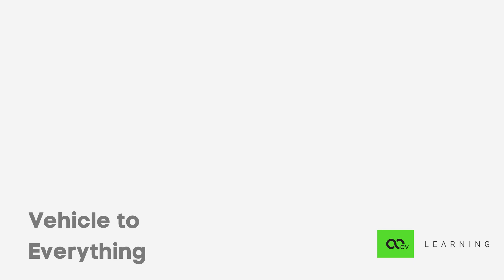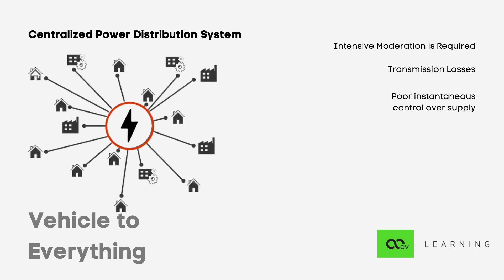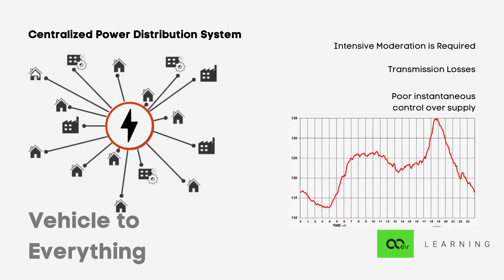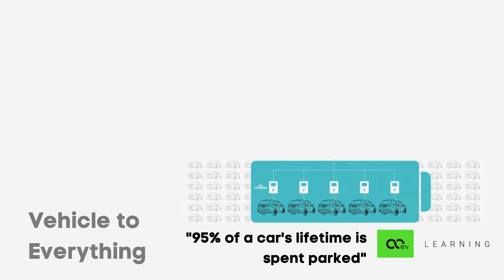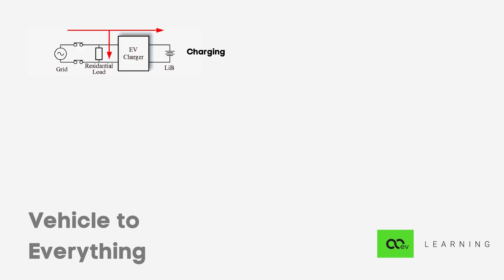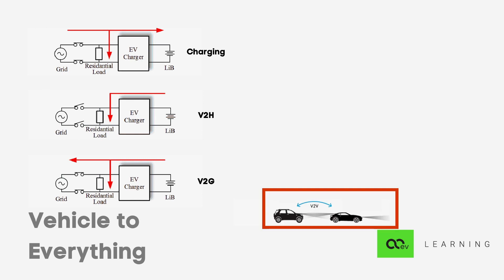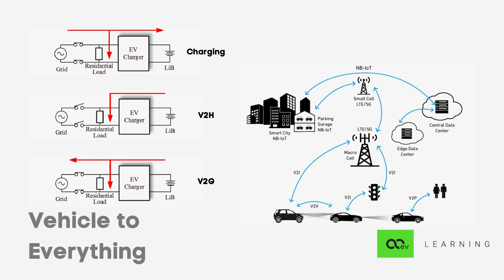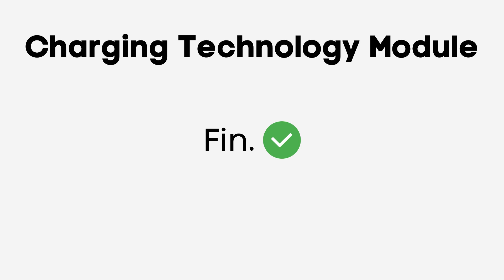Vehicle to Everything | Lesson 20 - Course on Fundamentals of Electric Vehicles | Nexloop Learning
In this video, we will discuss about how Electric Vehicles will enable connectivity on various levels. We will talk about concepts like Smart Grid (Decentralised Power distribution), Bidirectional Charging, Vehicle to Home, Vehicle to Vehicle, Vehicle to Grid, and Internet enabled Infrastructure for better transportation.